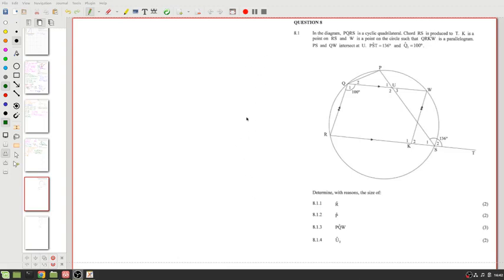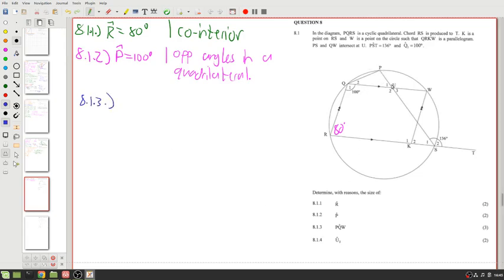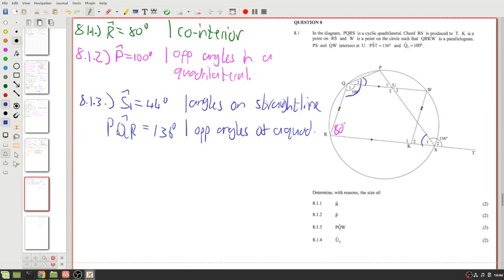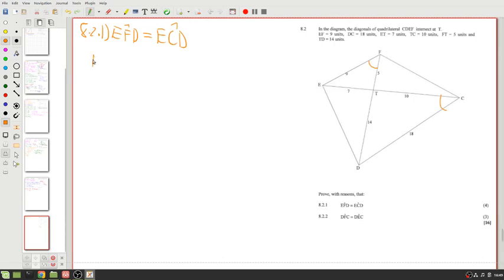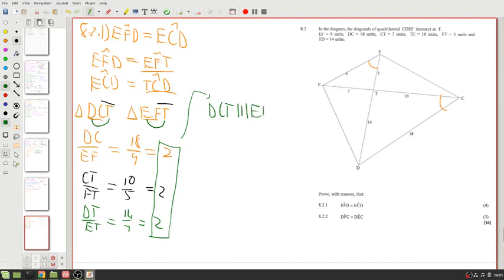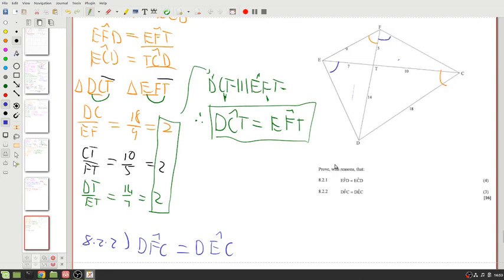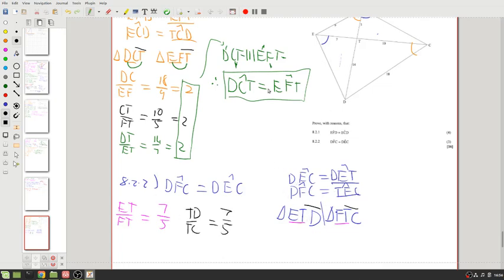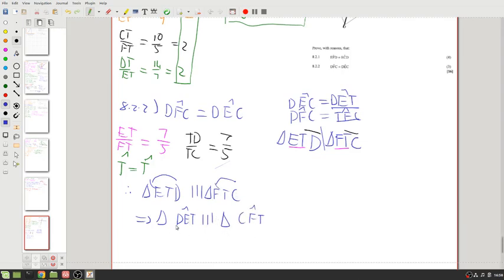November 2019 - Paper 2 - Question 8